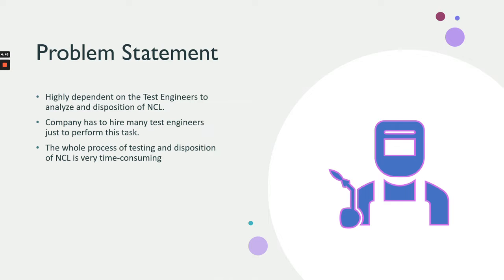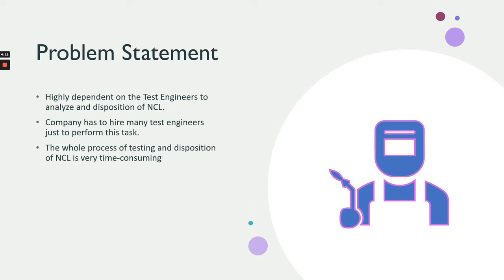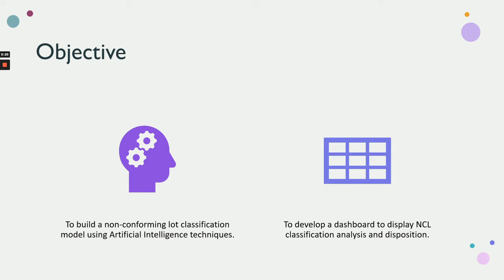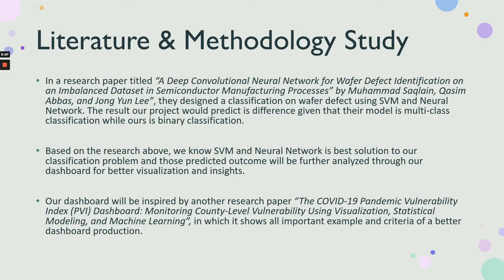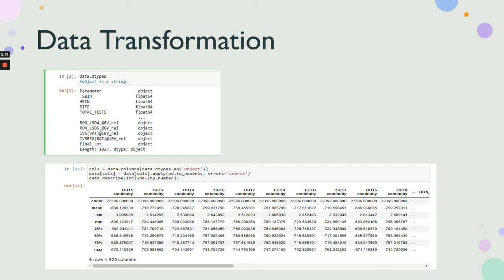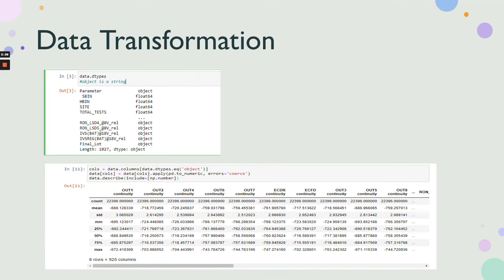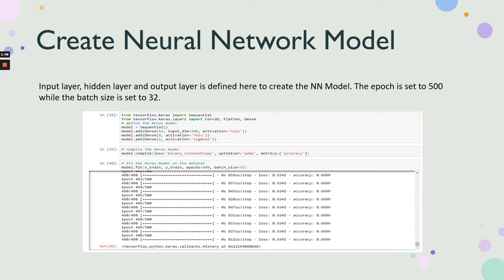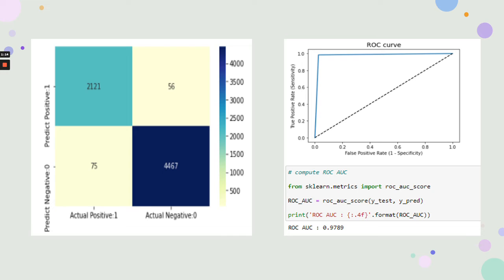UTeM AIIC21 - P32: Autonomous Non-Conforming LOT Analysis and Disposition using Machine Learning